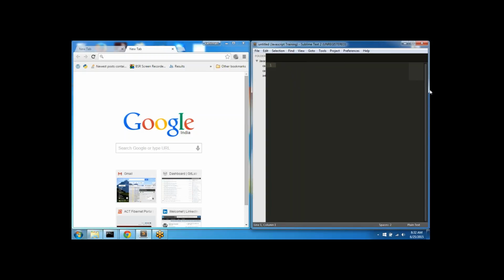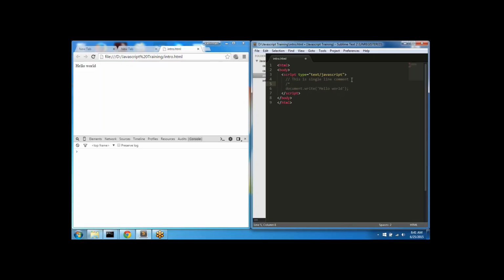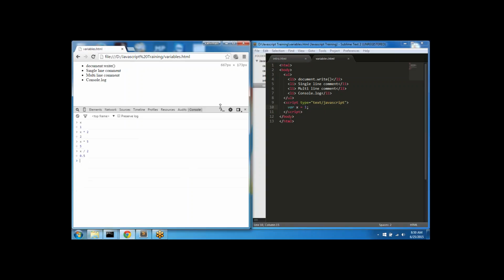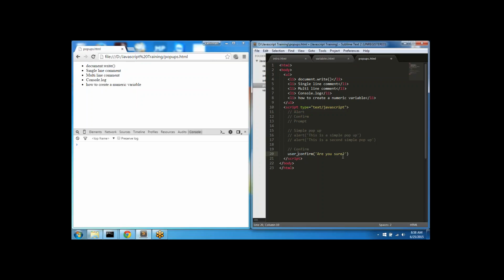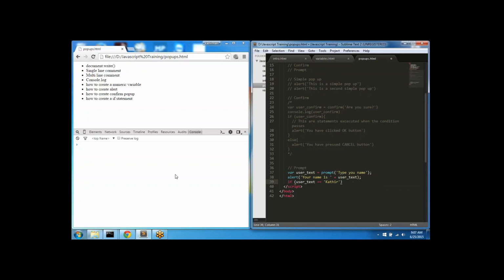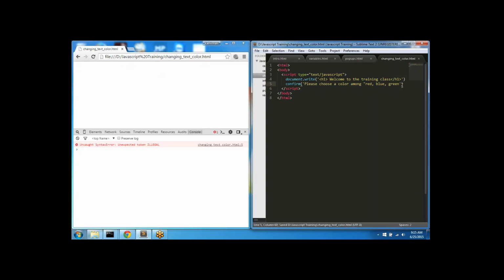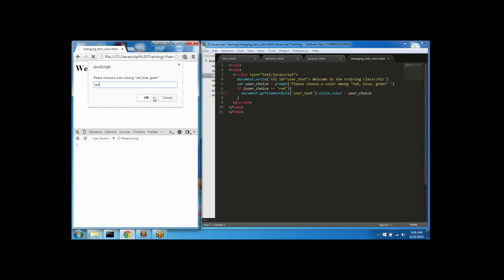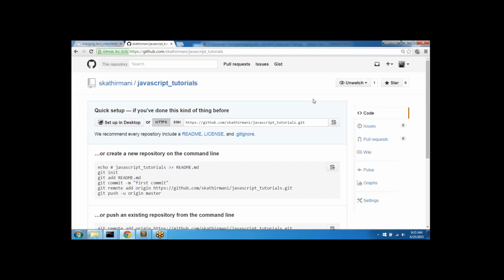2015-06-25 08.32 Java Script _ Angular JS